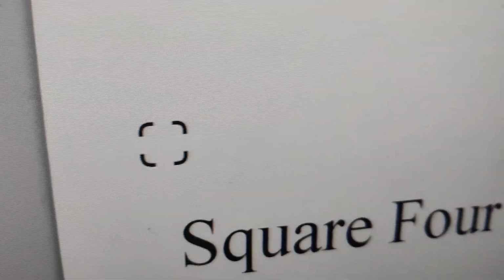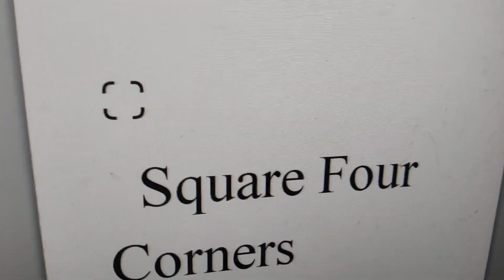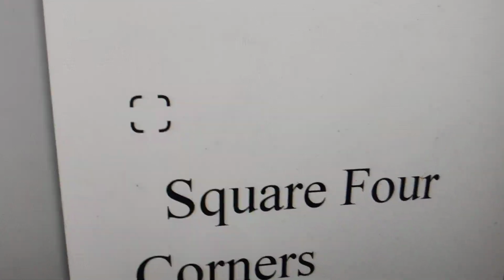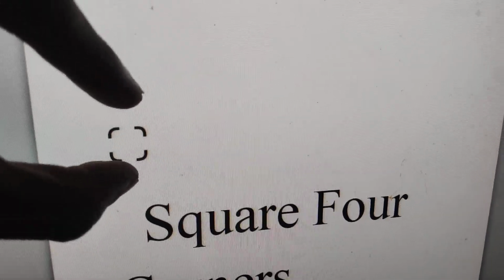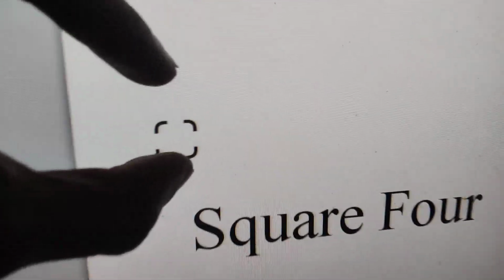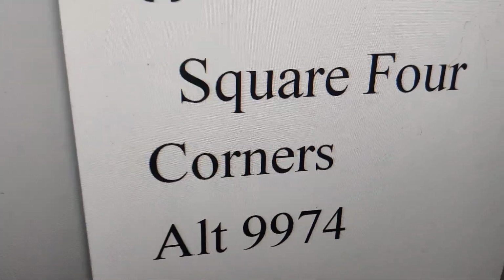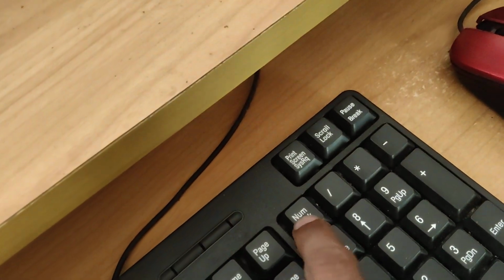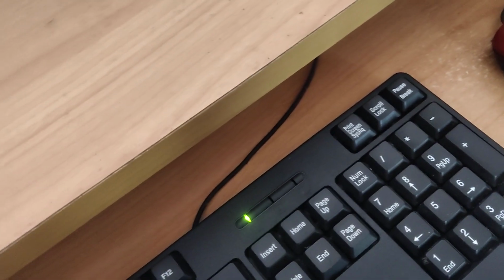How to create Square Four Corners symbol in computer using keyboard shortcut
How to create Square Four Corners symbol in windows computer using keyboard shortcut